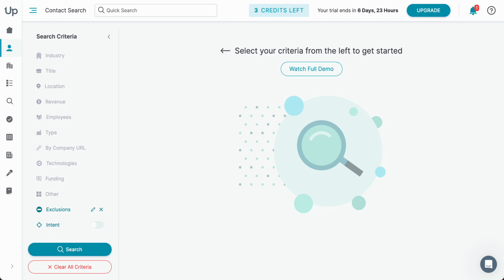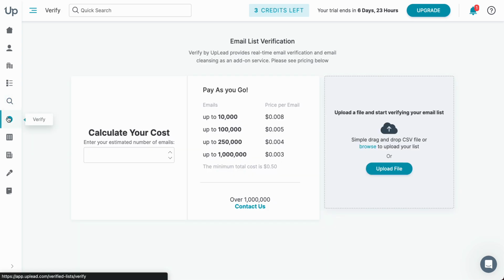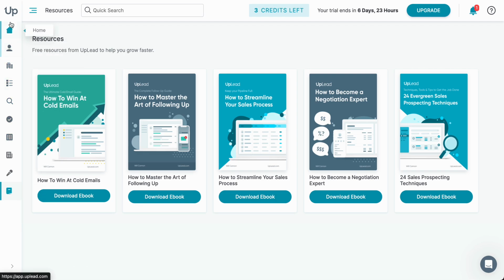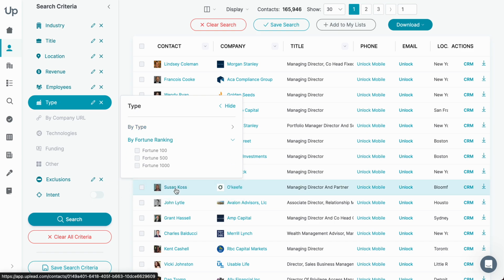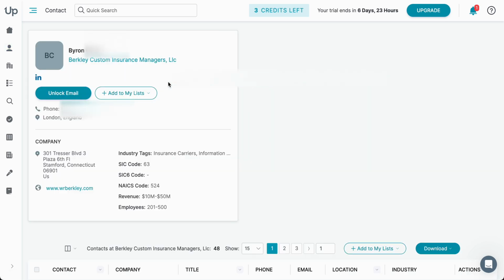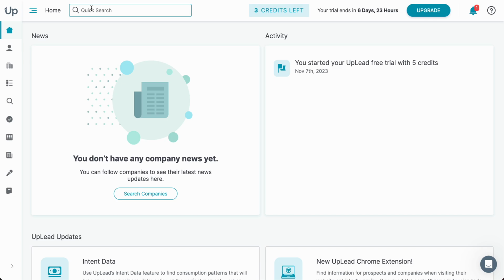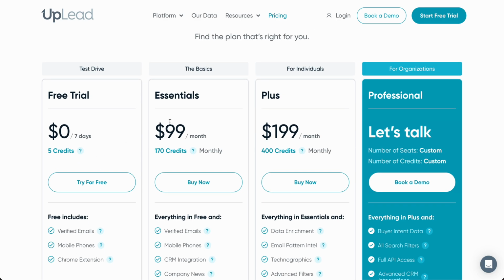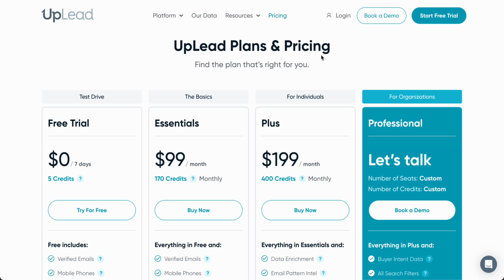The Apollo.io killer? A review of Uplead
This is a review of Uplead, a B2B contacts database that helps you find contact information of prospective customers and build effective outbound campaigns.. Uplead is one of many in this field, such as as ZoomInfo, Hunter, and Apollo.io.  In this video, I review the plaform and compare and contrast the features and functionality vs alternatives.

0:00 - 0:33 Intro
0:34 - 1:08 The 2 important criteria for judging Uplead
1:09 - 4:26 Uplead feature walkthrough
4:27 - 7:45 Attempting a contact search
7:46 - 10:18 Is Uplead actually accurate?
10:19 - 11:12: Uplead's claim to fame
11:13 - 12:40 Pricing
12:41 - 14:10 Final thoughts and considerations